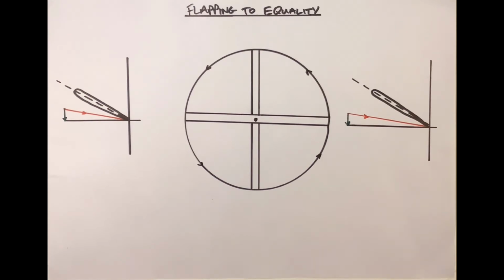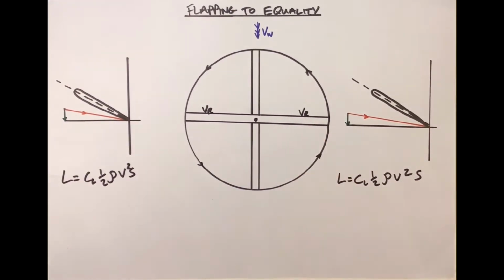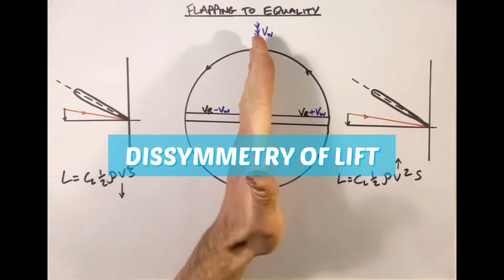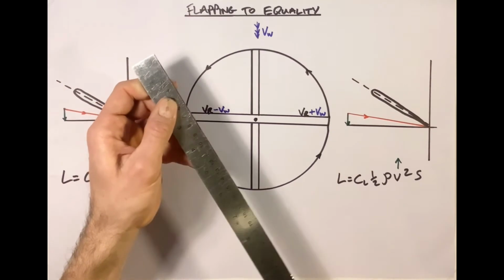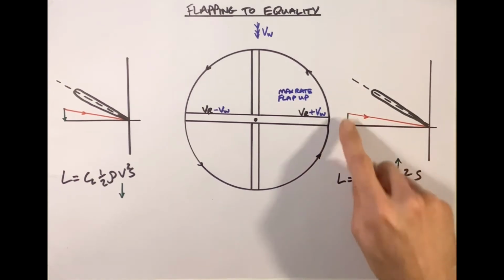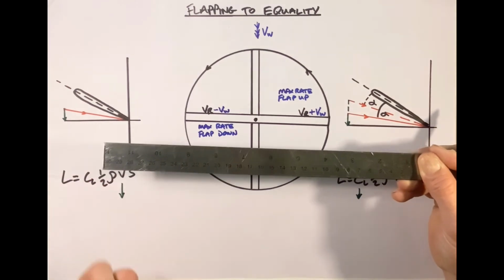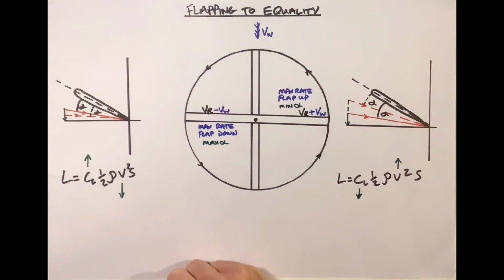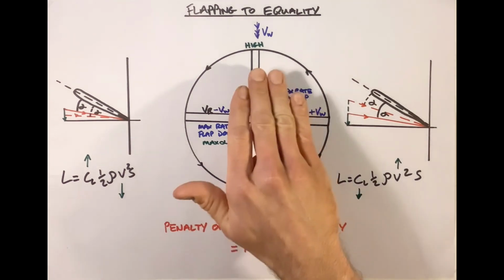CX-RIDE FLAPPING TO EQUALITY Helicopter principles of flight